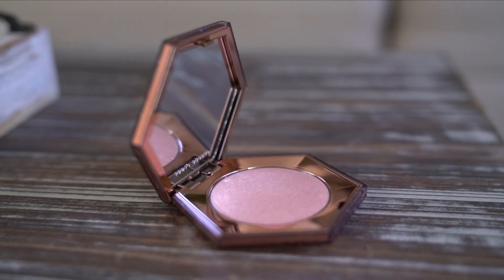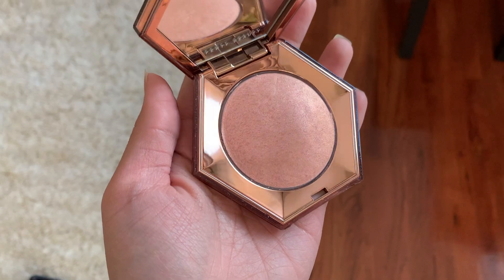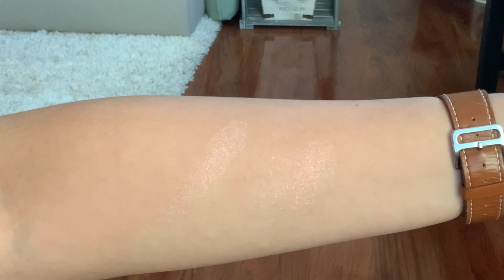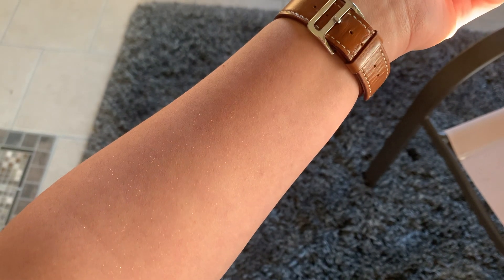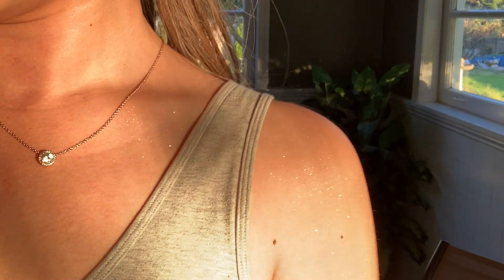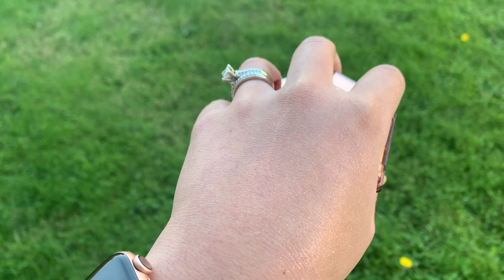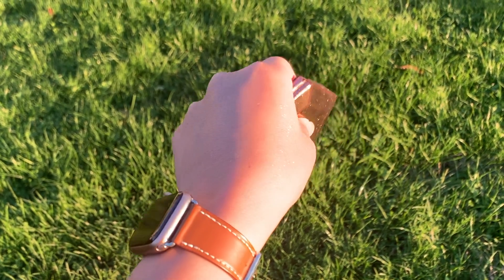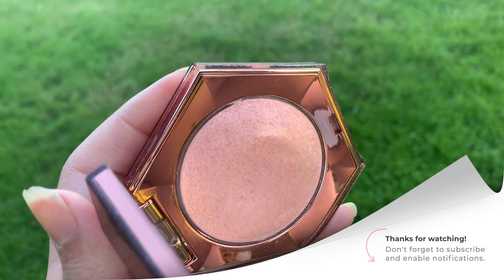fenty beauty diamond bomb all over veil ROSÉ RAVE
Hello! Check out the new Fenty Beauty Diamond Bomb All Over Veil highlighter in the color ROSÉ RAVE! It’s sooooo pretty.

it's a good life!
-Livi